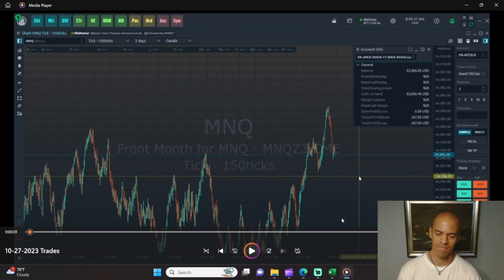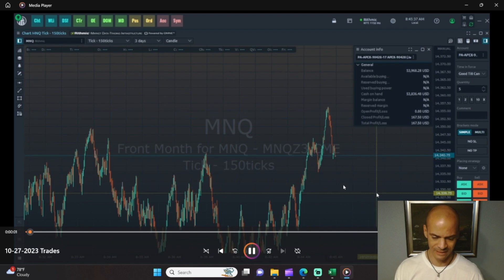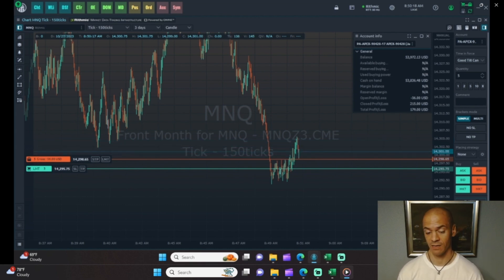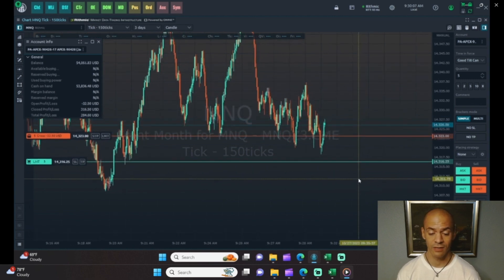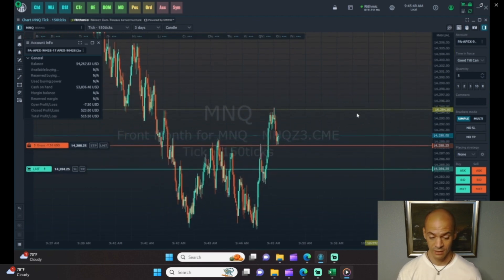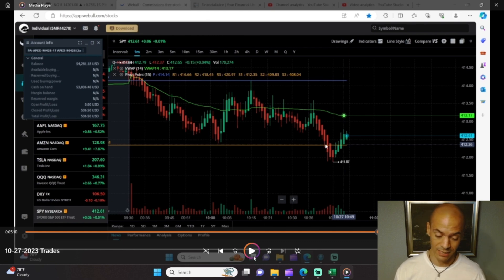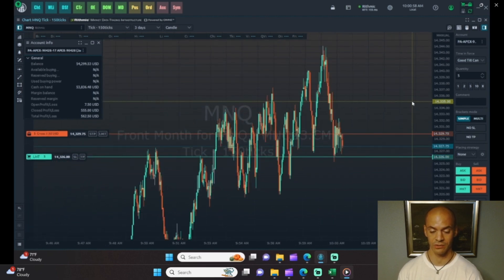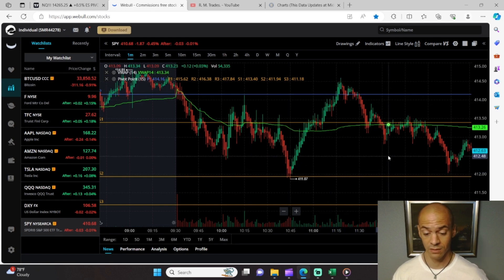How I've Made life changing money on the nasdaq futures with apextraderfunding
Live trades for the day and PNL update for the Day/Week. Who knew daytrading futures could be this awesome!???